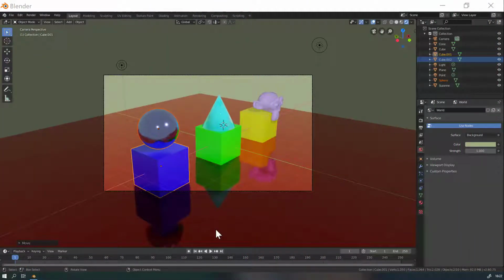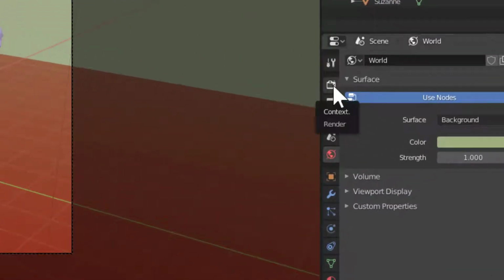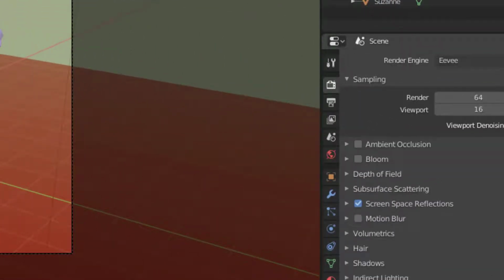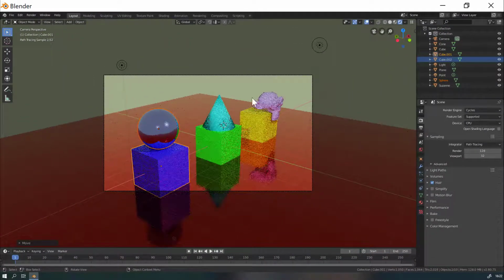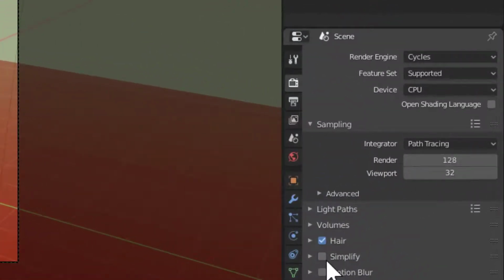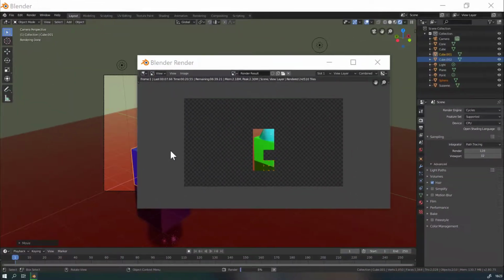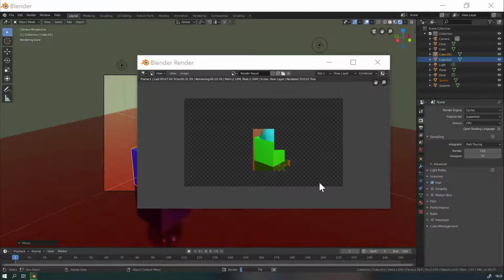Blender 2.8 Video 4 3 cubes pt 3